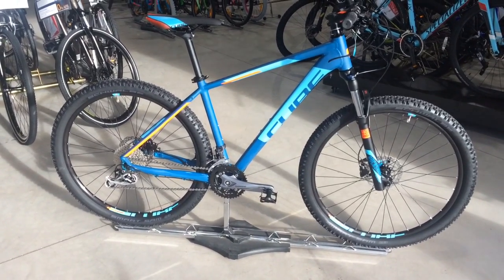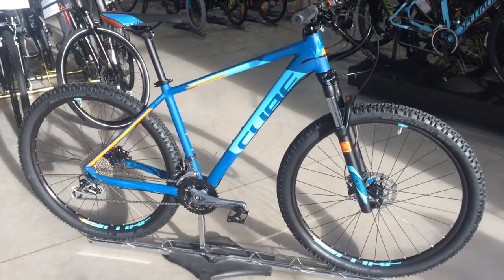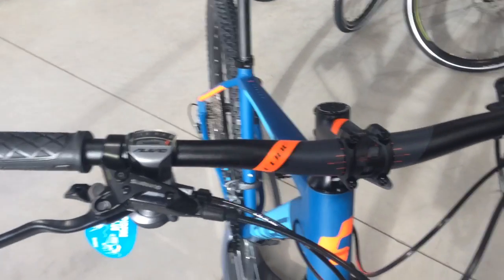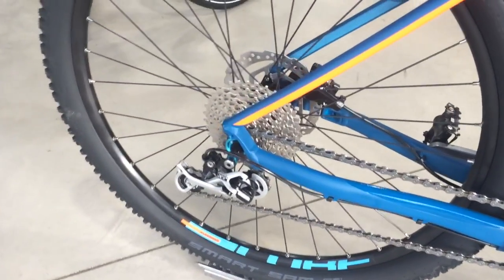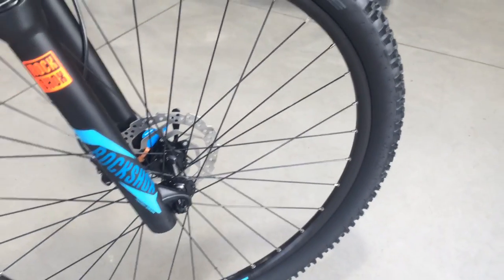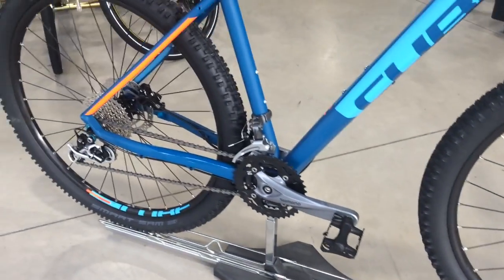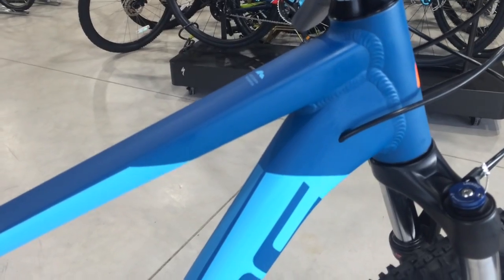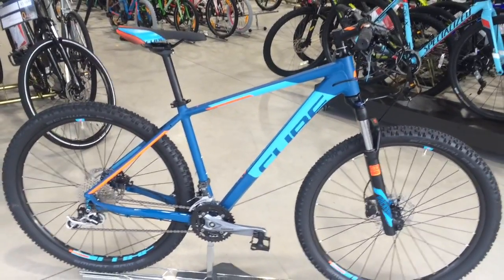Cube Analog 2017 Review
About Formby Cycles
“We sell bikes, we ride bikes”
At Formby Cycles we are cycle enthusiasts who are based on the North West coast of England. We will give you the right bike advice to ensure you will get the best ride for your needs and budget. If you are unsure about what you want you can always call our specialist team or book a call back online and we’ll make sure that we help you get the right bike. We have recently moved from our old shop in the centre of Formby to a much bigger superstore just off the Formby bypass. Our new store is five times the size of our old store and has a vast range of products displayed in our professional showroom. Come down and see us it will be worthwhile!